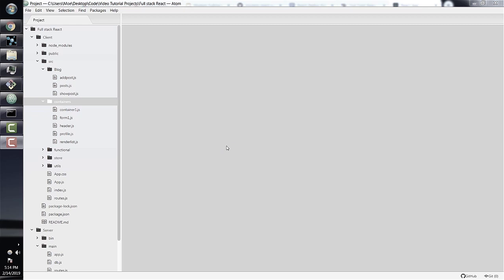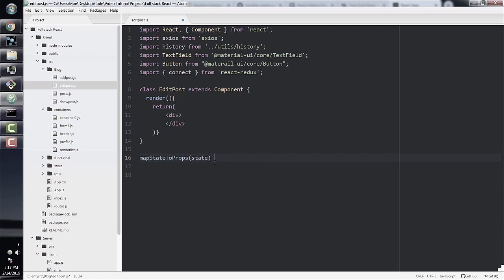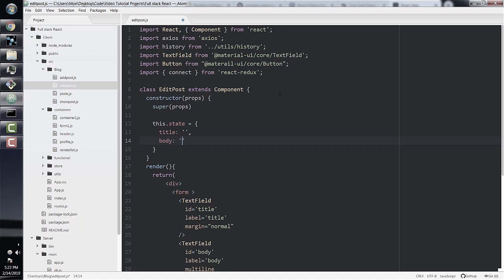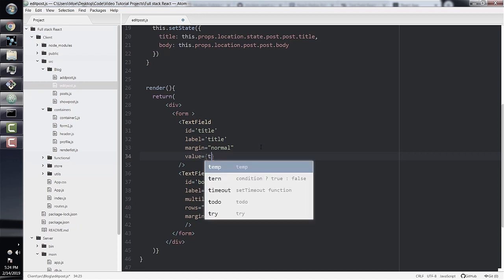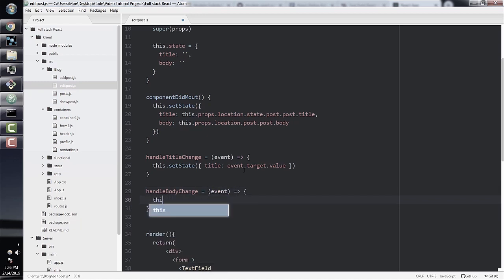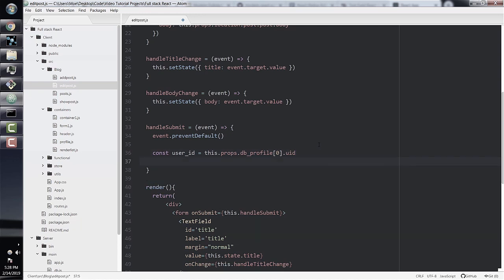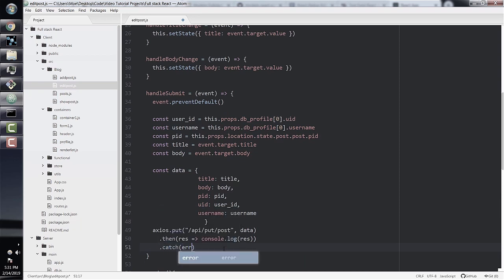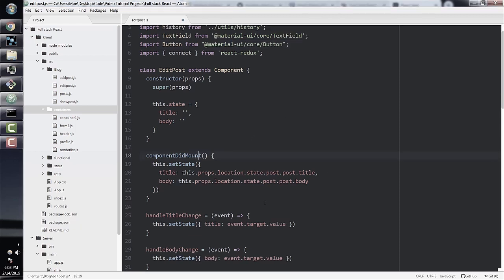25 editing posts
editing the posts functionality